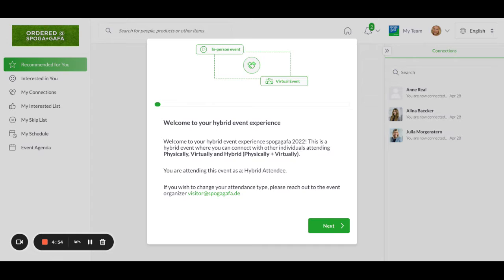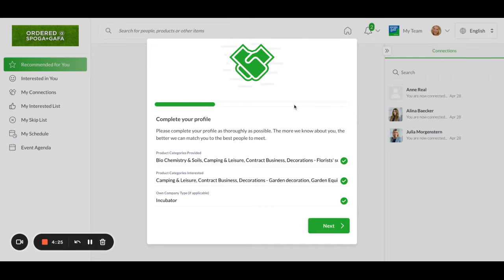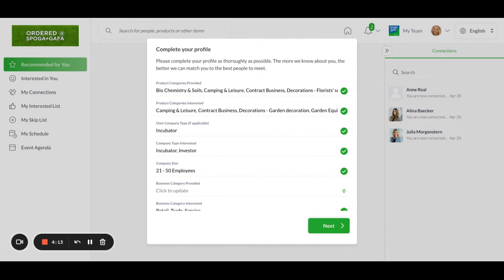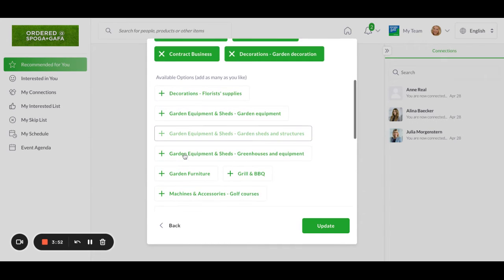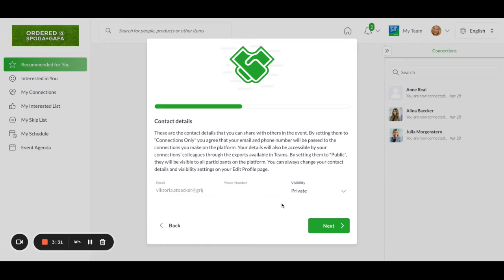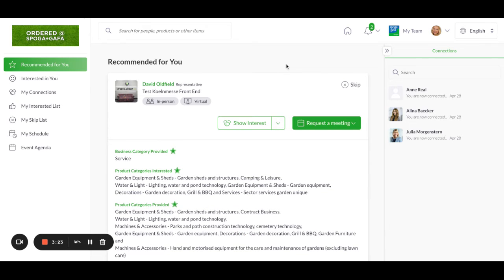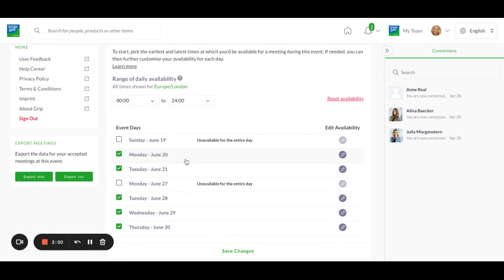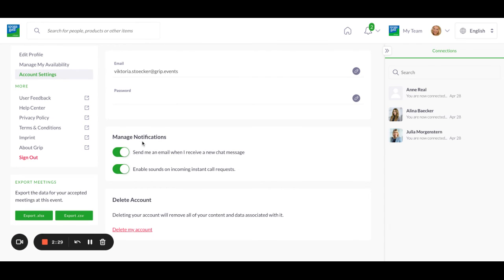Tutorial Onboarding & Profile Settings